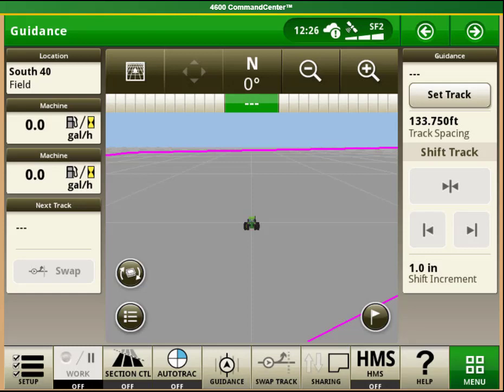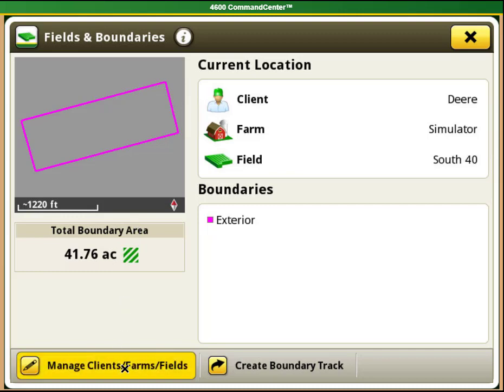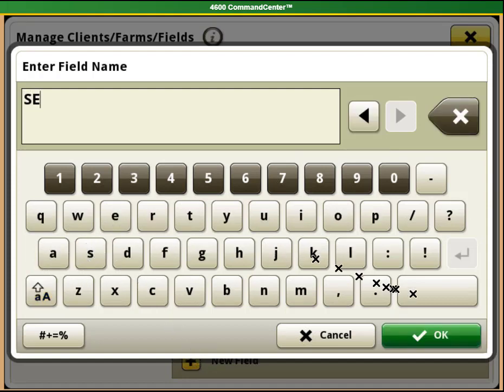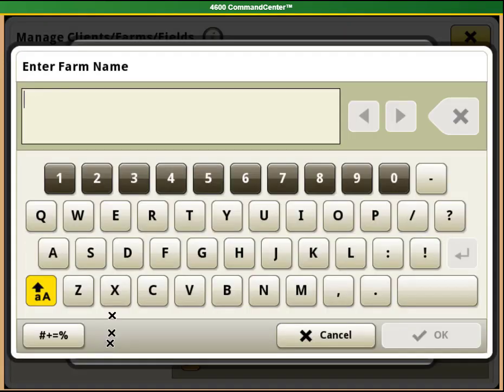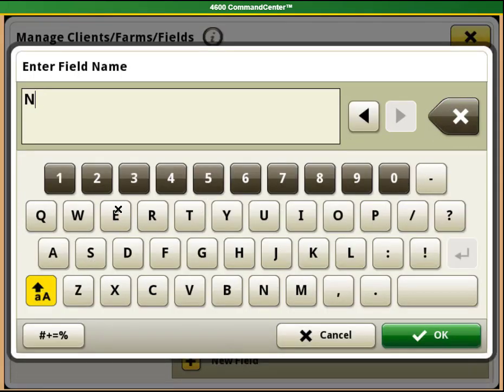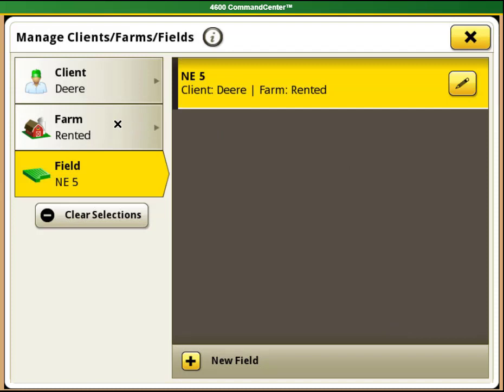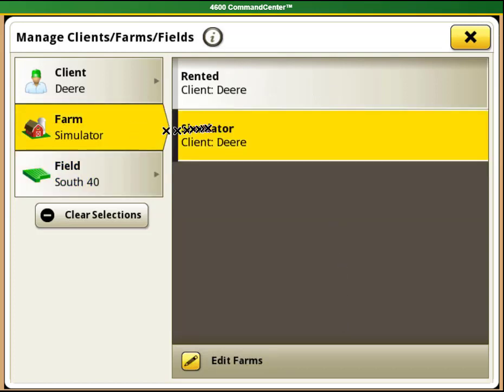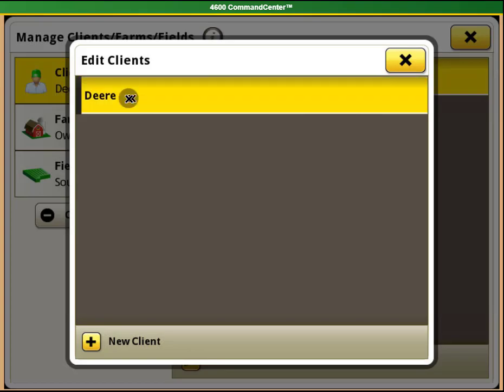How To: Manage Client Farm Field Gen 4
This video will show you how to manage your Client/Farm/Field data on your John Deere Generation 4 Displays.